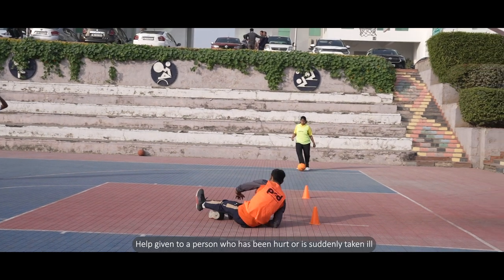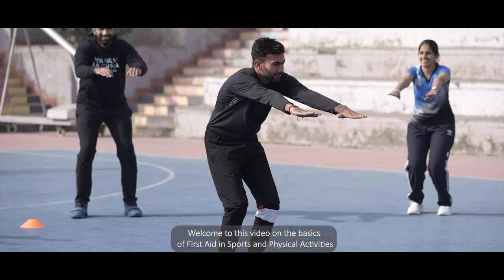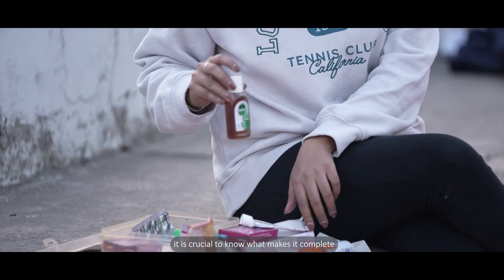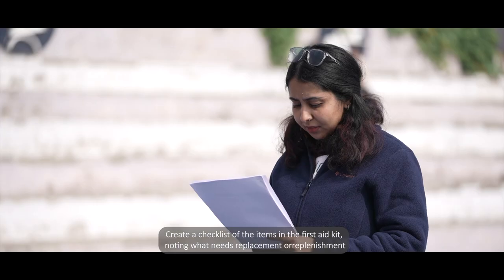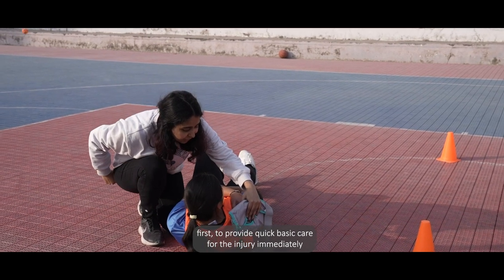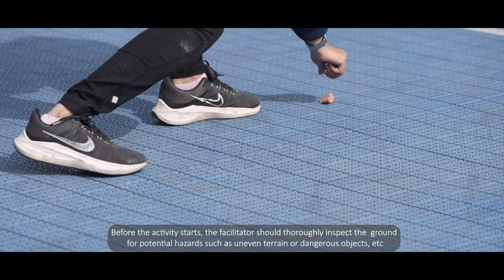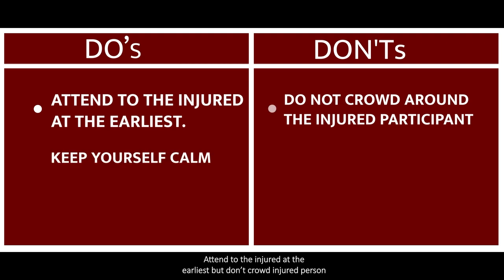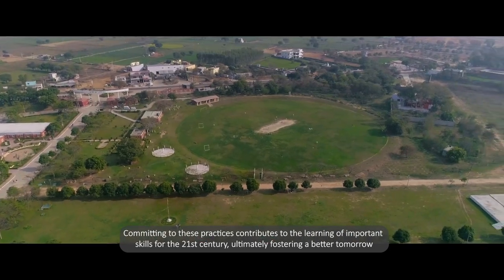Module 04_Video 19: Basics of First Aid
The basics of first aid in sports and physical activities.